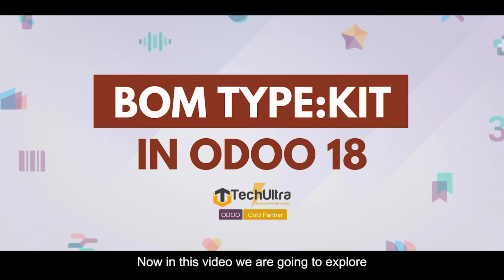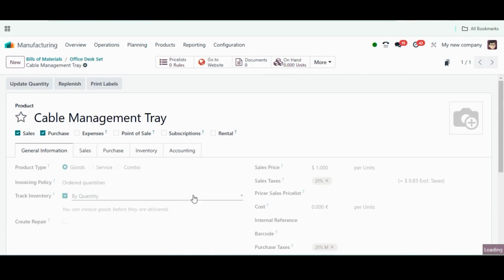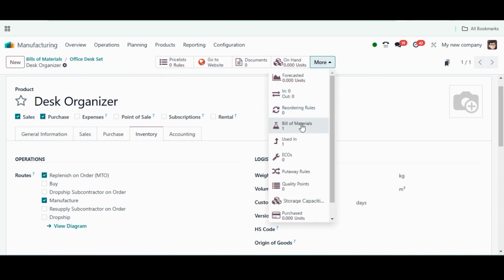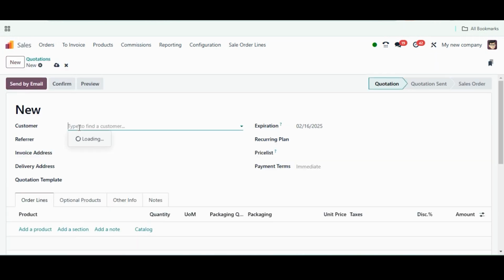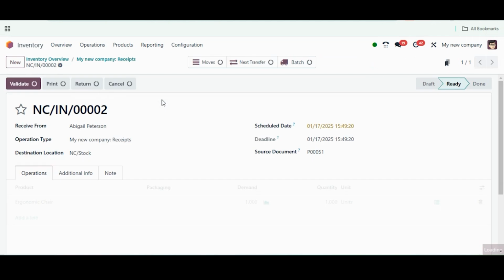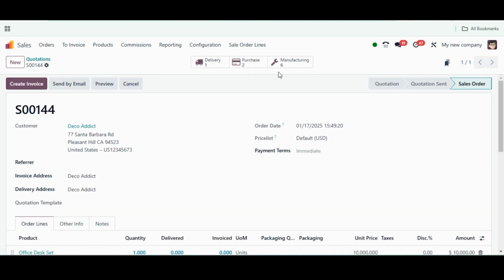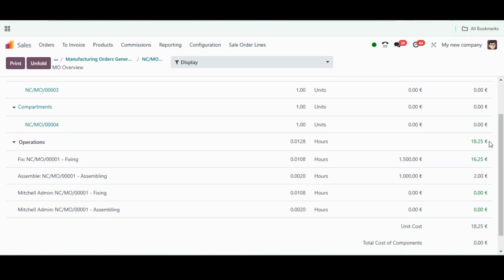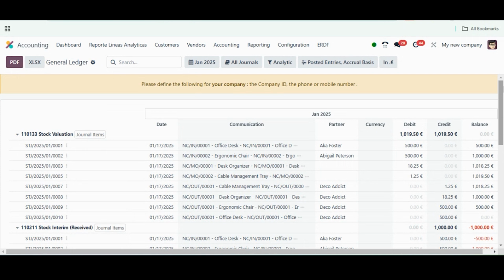Odoo Kit BoM Explained - Using Business Case Study & Configuration in Manufacturing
In this video, we take a deep dive into Kit BoM (Bill of Materials) in Odoo 18 Manufacturing through a real-world business case study. We explore a scenario where a finished product consists of four components - two sourced via automated purchase orders (PO) to vendors, while the other two are manufactured in-house using Manufacturing Orders (MO) with automated routing.

Additionally, we cover the child BoM concept and its seamless integration into the process. To wrap up, we analyze the automated average costing method, reviewing its impact on accounting entries and journal ledgers for accurate financial tracking.